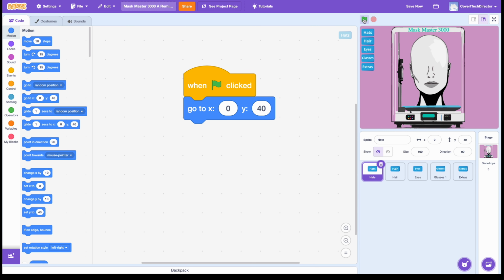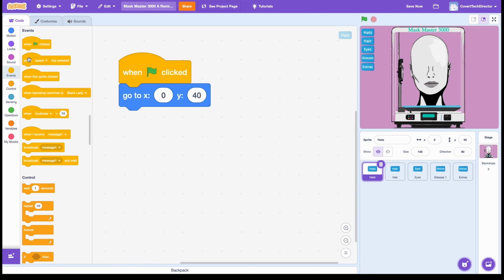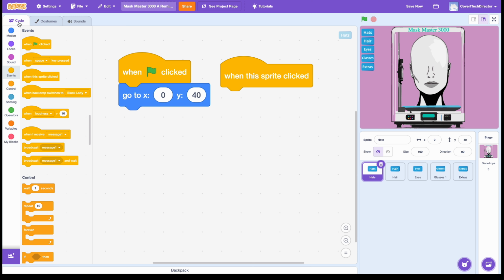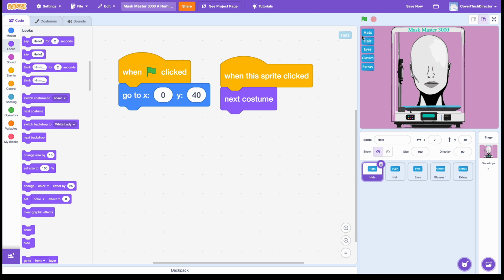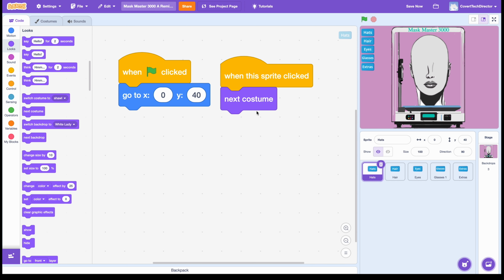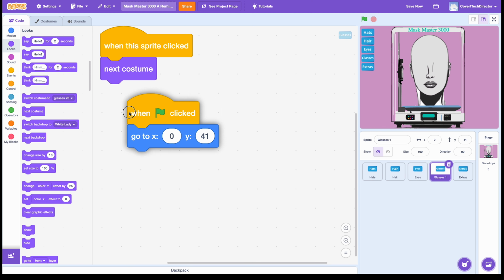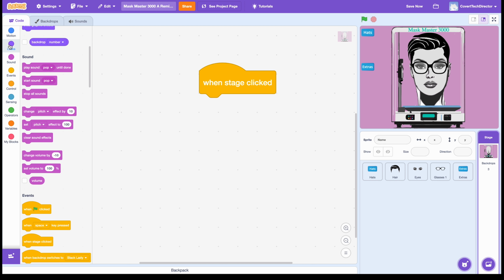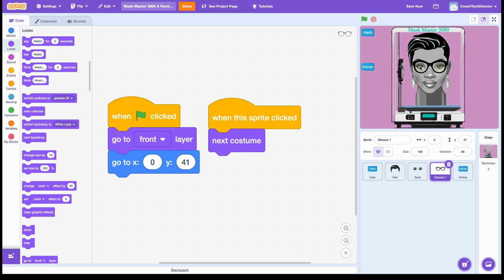Mask Master 3000: Change Costume/Backdrop When Clicked